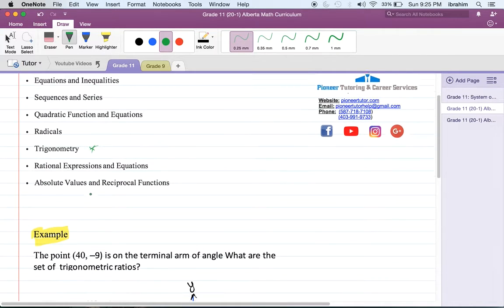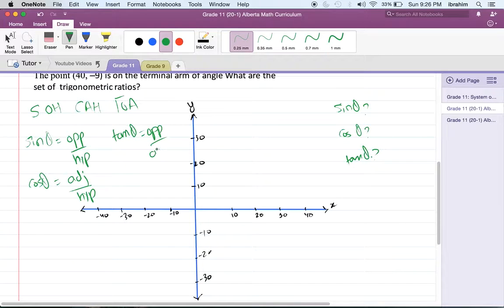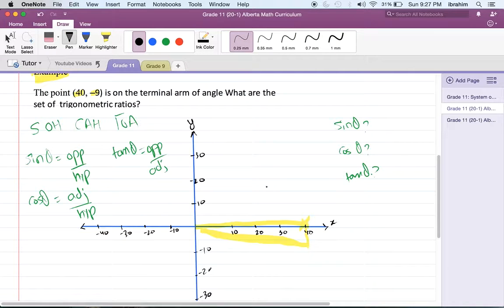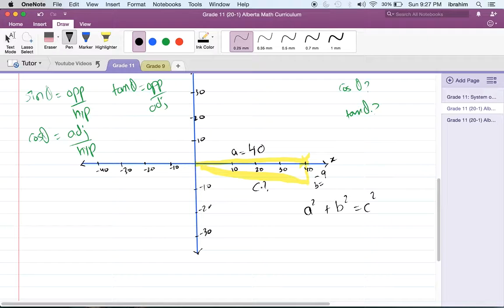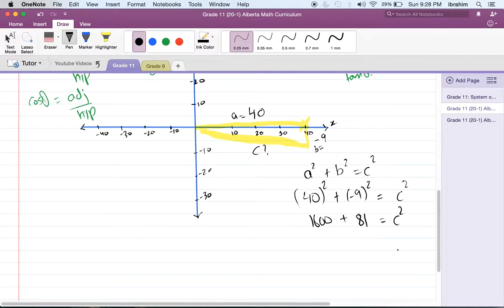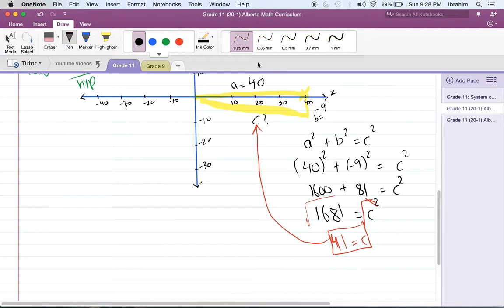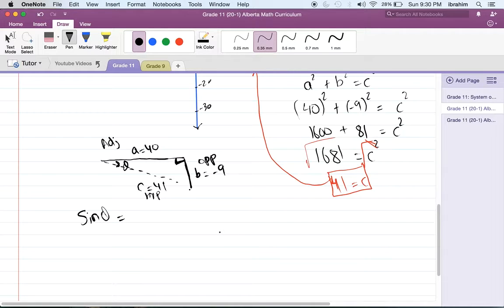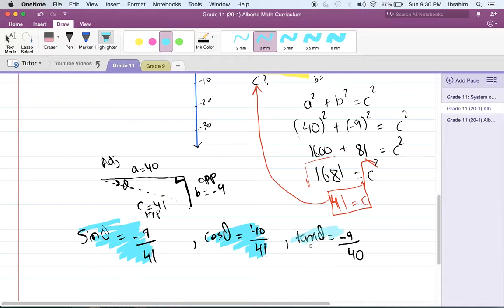Tigonometric ratios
Grade 11 Alberta Math Curriculum - Trigonometry